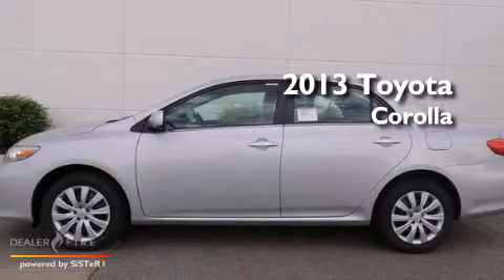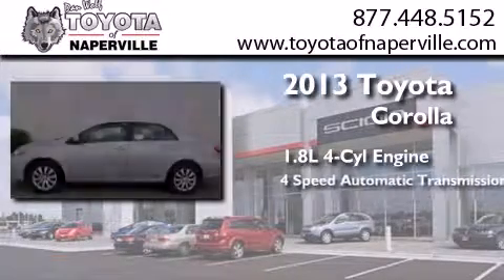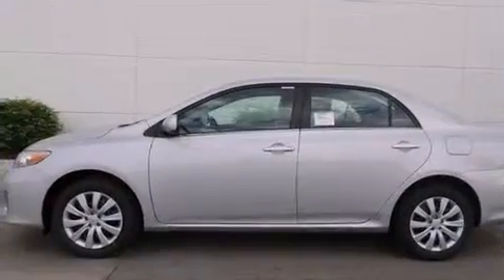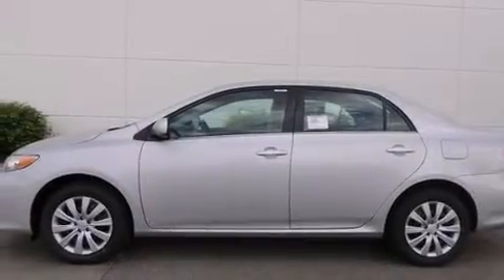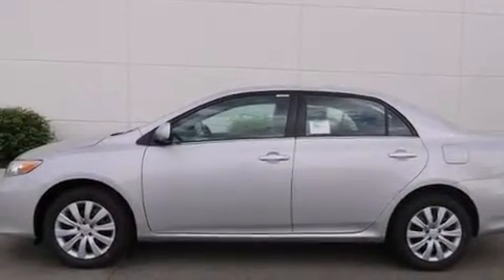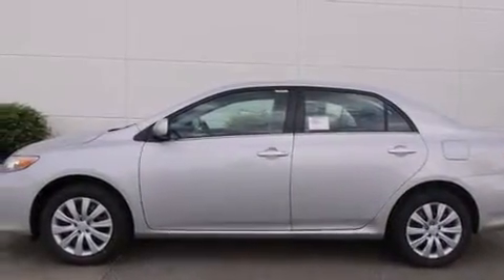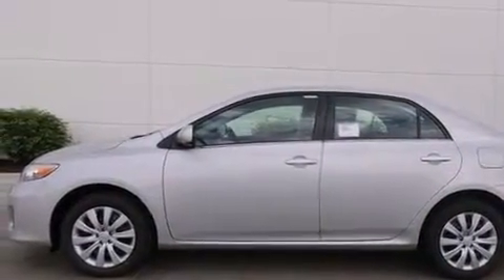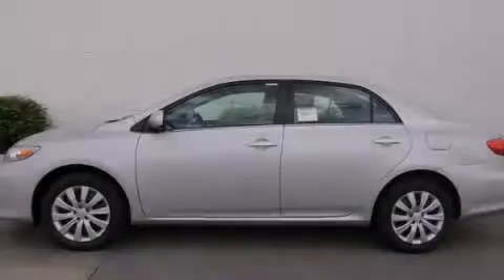2013 Toyota Corolla Napervillle IL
We have been honored to serve the Napervillle IL area , we promise that your experience at our dealership will exceed your expectations ! Year : 2013 Make : Toyota Model : Corolla Engine : 1.8l i4 dohc dual vvt-i Trans . Napervillle , IL 60540